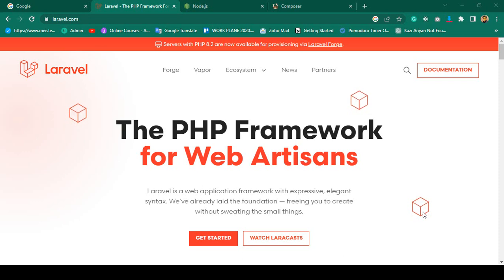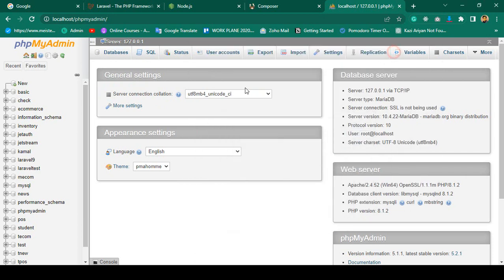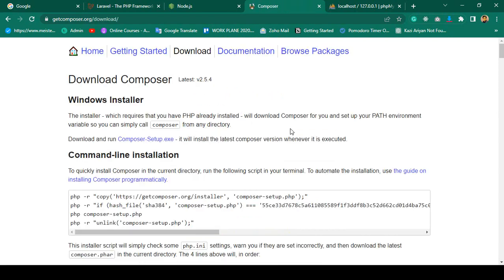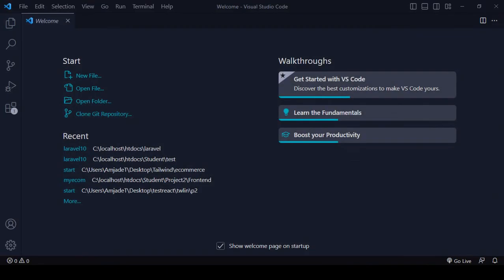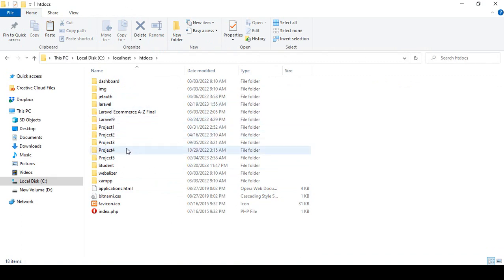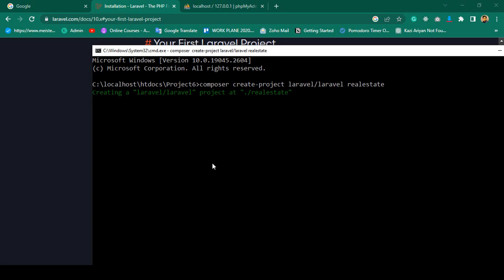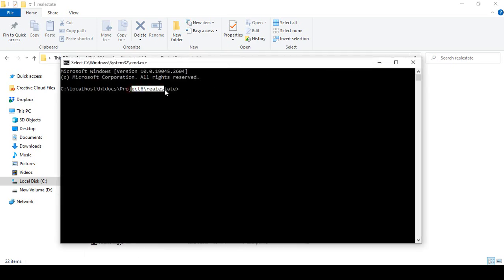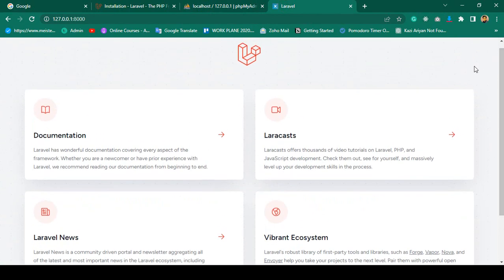Laravel 10 Full Course | #01 Install Laravel 10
👉Unlimited resource.

👉Laravel 9 - Build Complete Inventory Management System A-Z
👉Laravel 8 - Build Advance Ecommerce Project A-Z
👉Laravel 8 - Advance Course Build School Management System